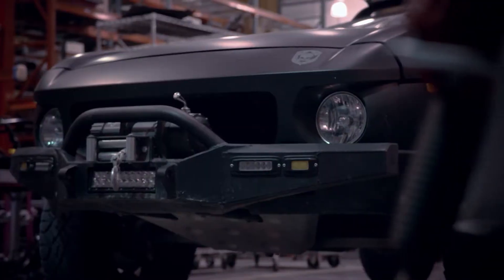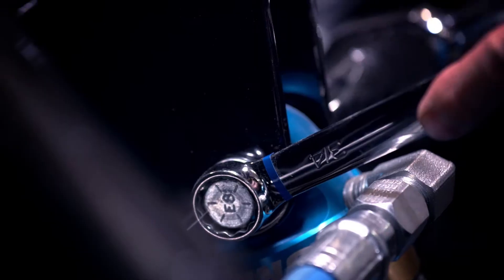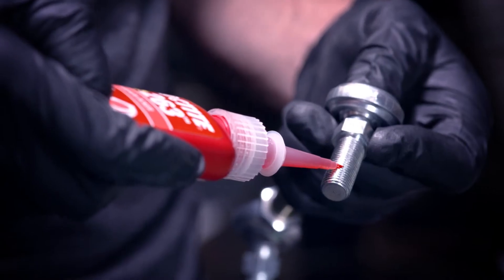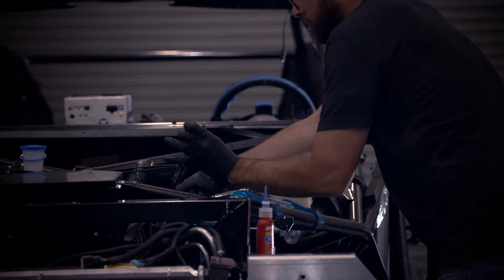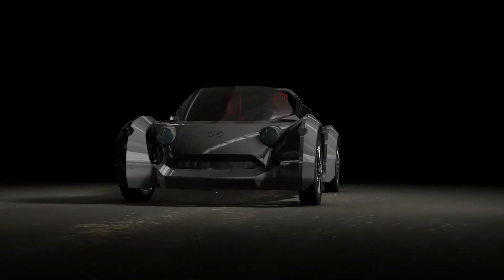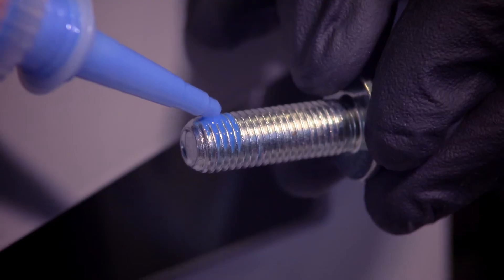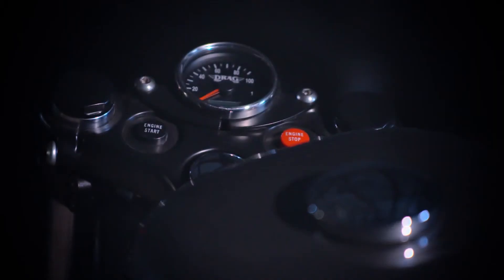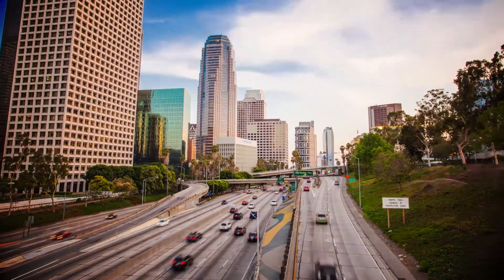Local Motors Drives Co-Creation with LOCTITE Adhesives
Local Motors is innovating the way vehicles are created, with the help of LOCTITE adhesives. Local Motors’ philosophy on co-creation and micro-manufacturing, paired with the reliability of LOCTITE adhesives, has led to the development of engineering achievements such as the Rally Fighter, Verrado Drift Trike and their newest creation, the Strati 3D printed car.

To watch how other companies are driving innovation with LOCTITE adhesives or for product information,